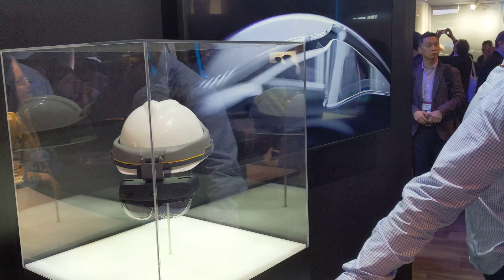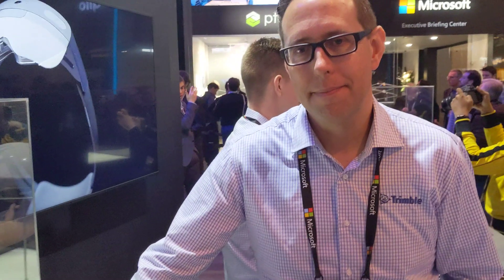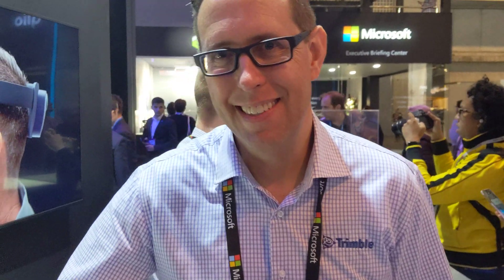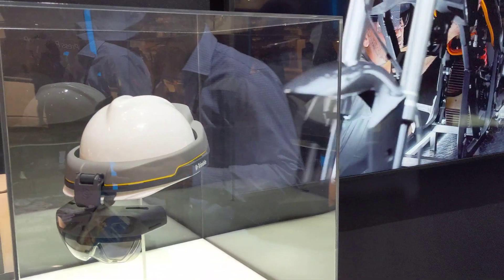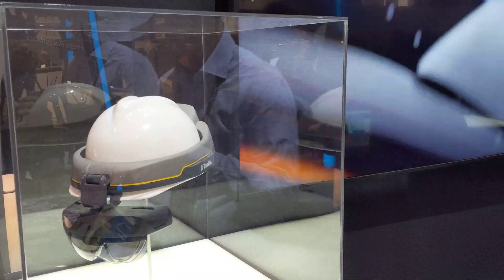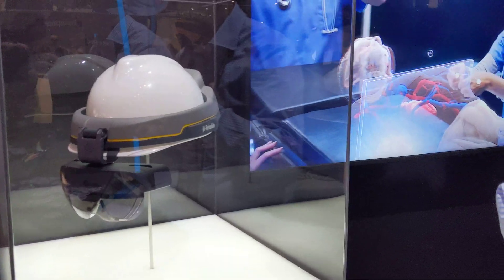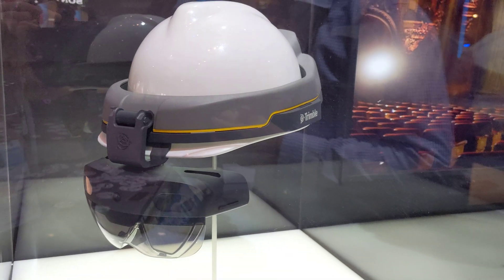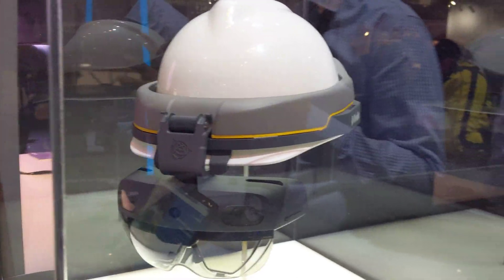Trimble Microsoft Hololens 2 Construction Helmet - MWC Barcelona 2019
We were at MWC 2019 in Barcelona and had a great time learning about Hololens and its applications in the construction industry.

Interesting introduction to the new Trimble hard hat solution for Hololens that improves the utility of mixed reality for practical field applications. Trimble also provide Trimble Connect, a service which enables Hololens applications by running on Microsoft Azure.

What do you think? Will this open up some interesting applications in the travel inkdustry as well?